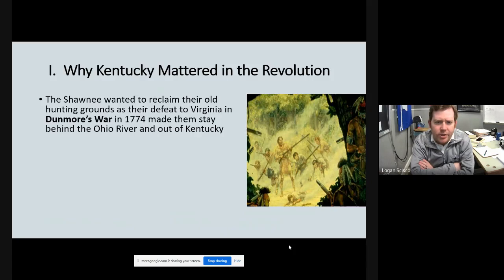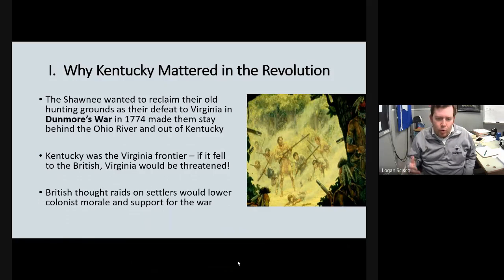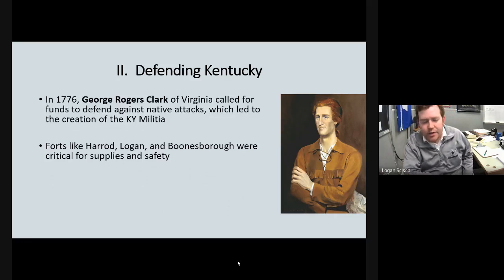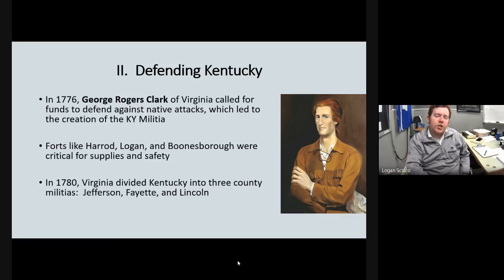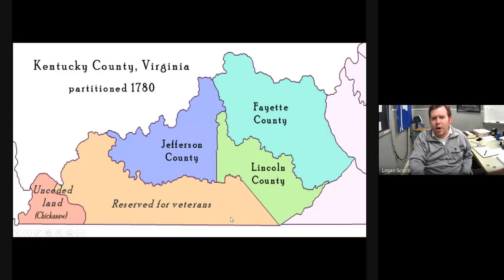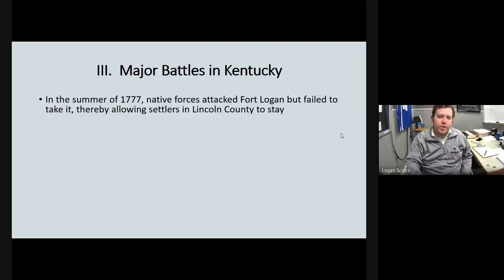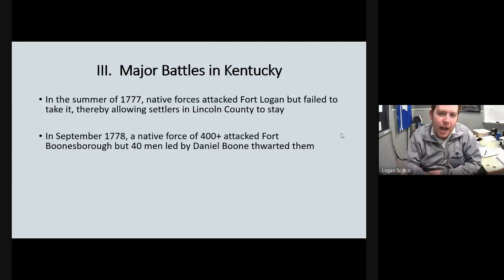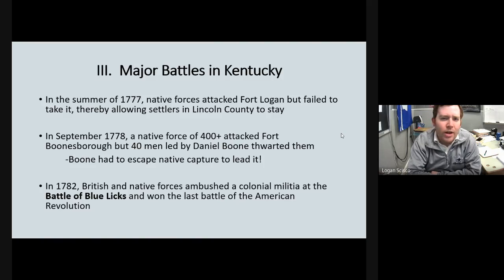Scisco KY Studies Notes #7 on American Revolution in Kentucky